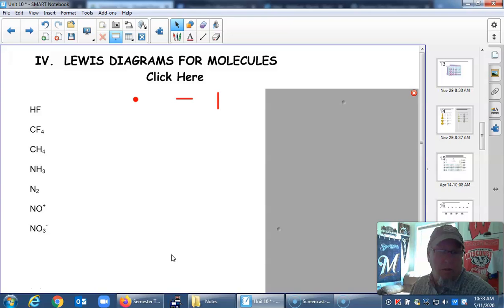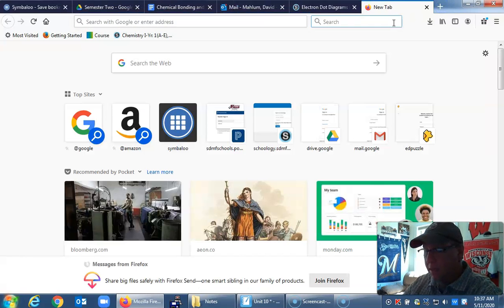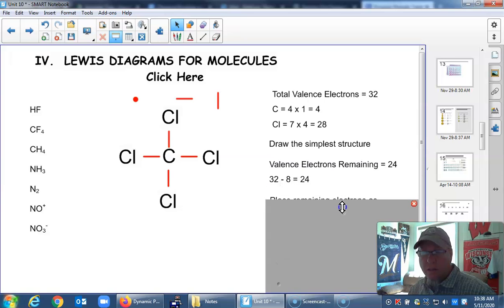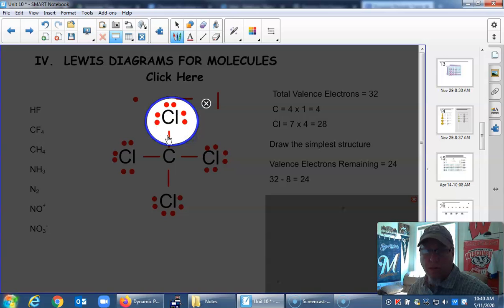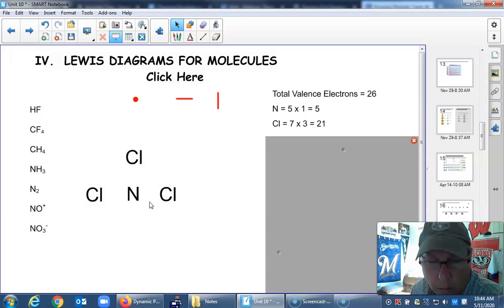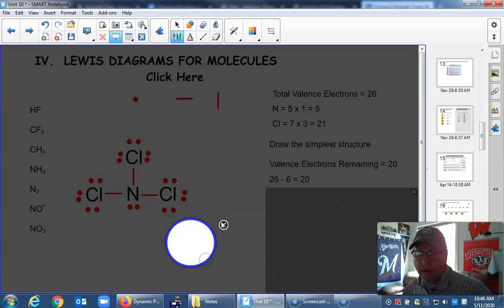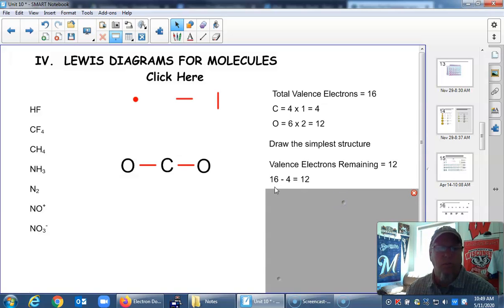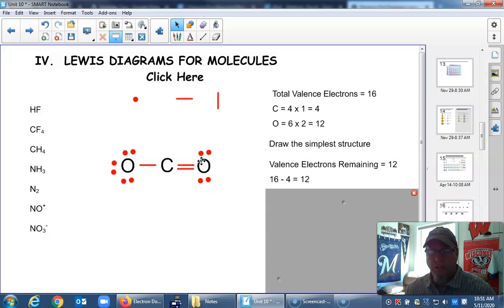Homework Review - Additional Lewis Structure Help